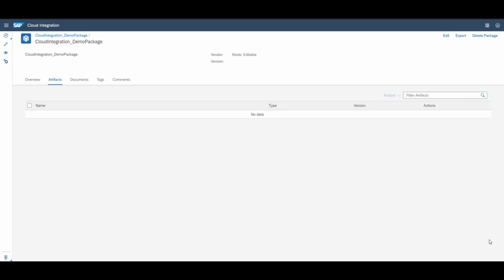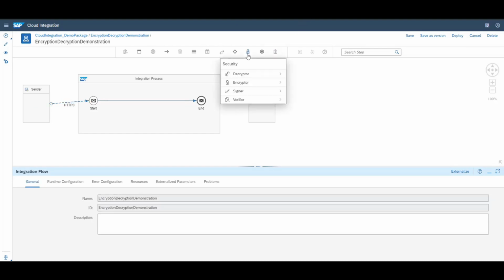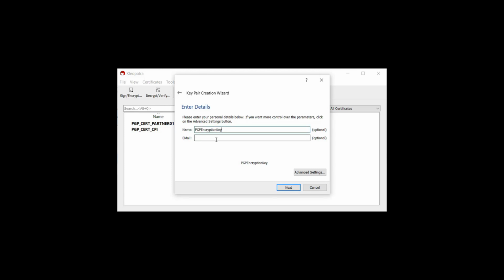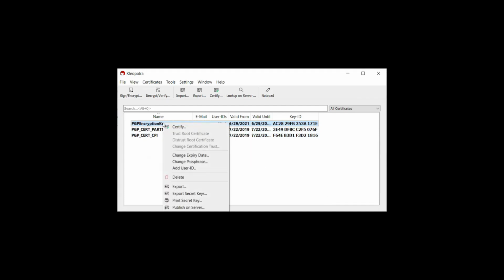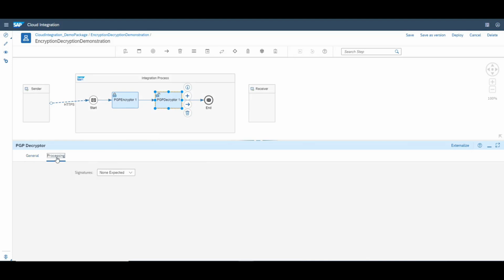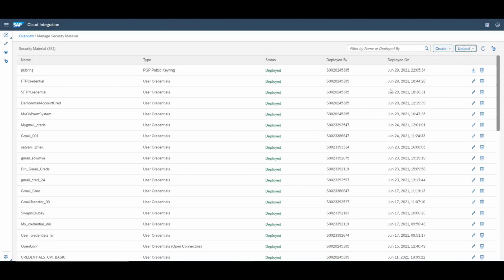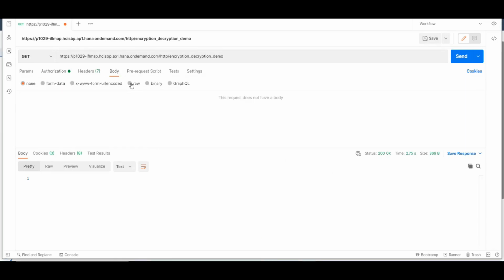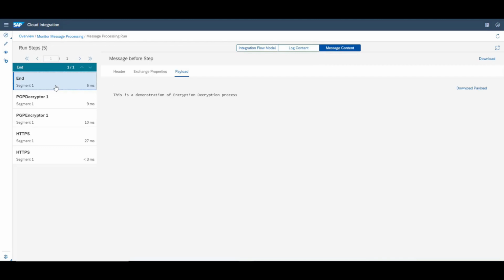SAP CPI Encryption Decryption